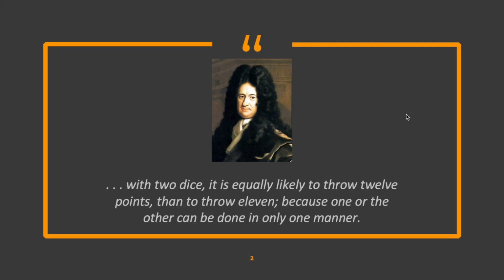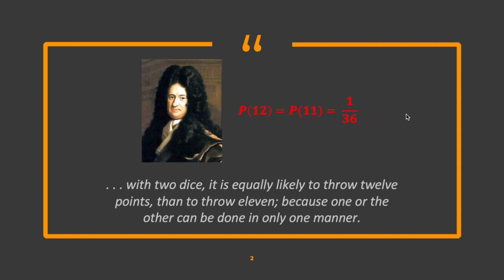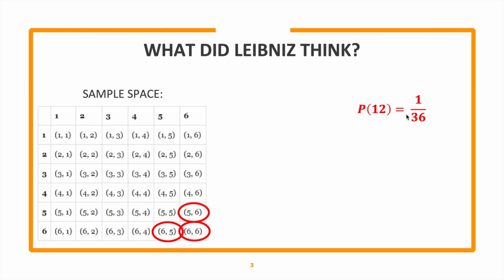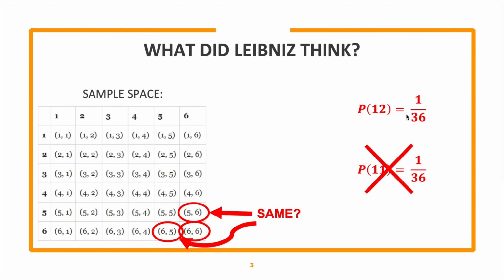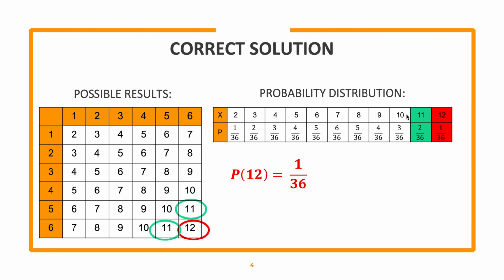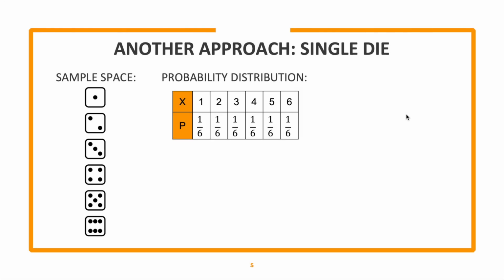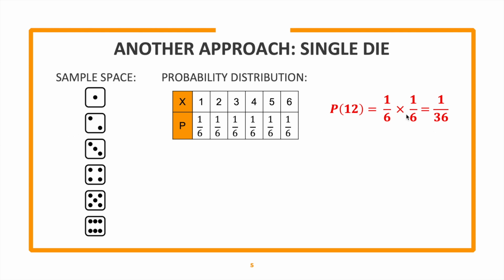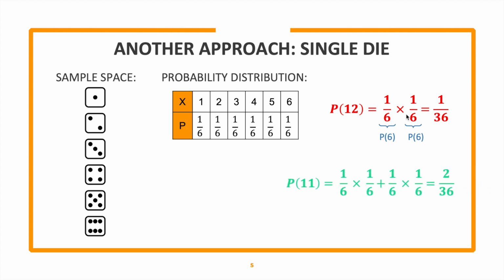Leibniz's Error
This video is made for the Probability & Statistics course at ADA University. It is about an error made by Leibniz.